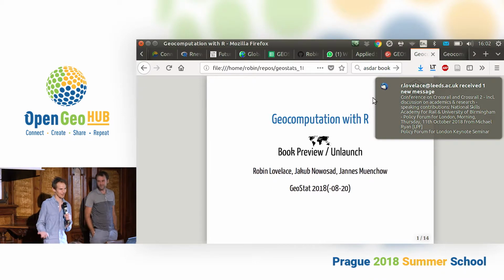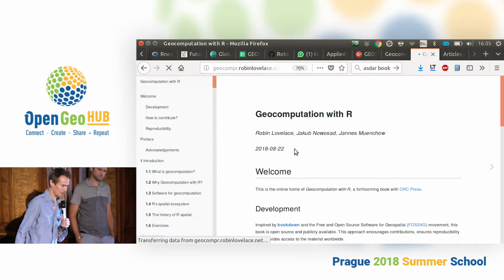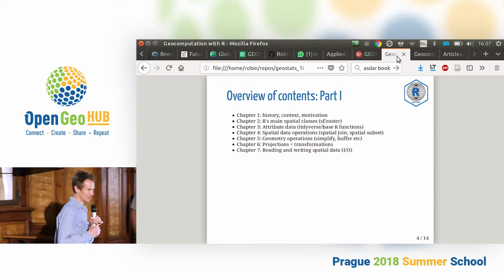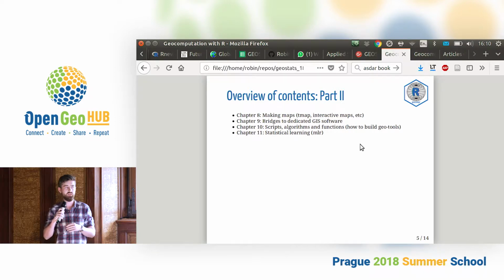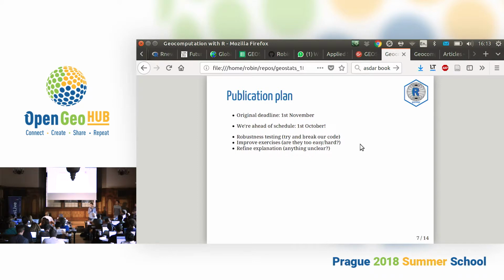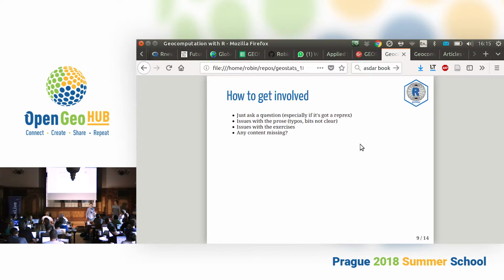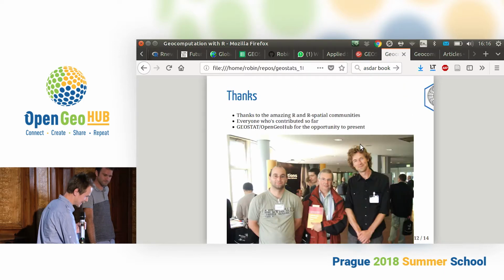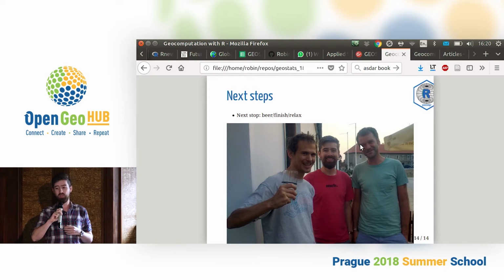Geomputation with R book